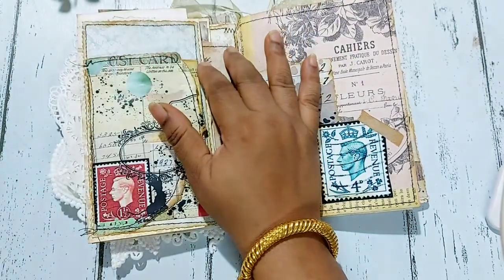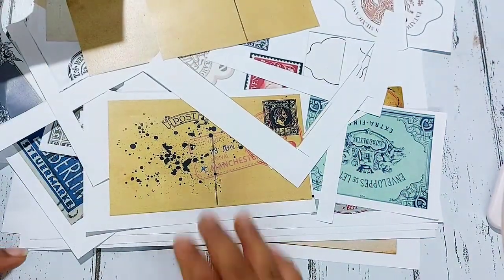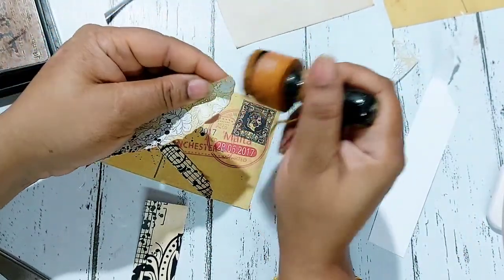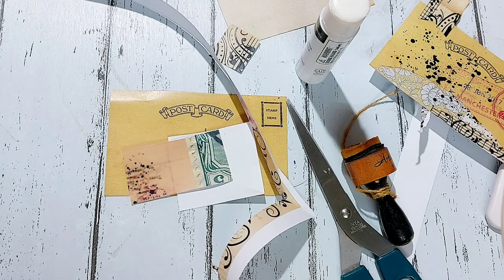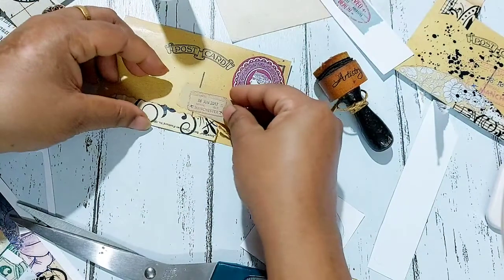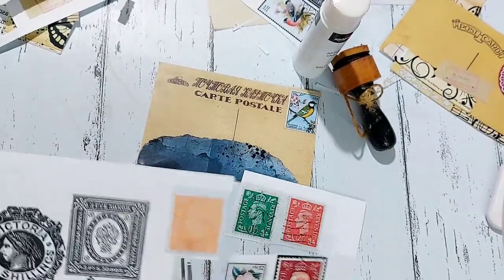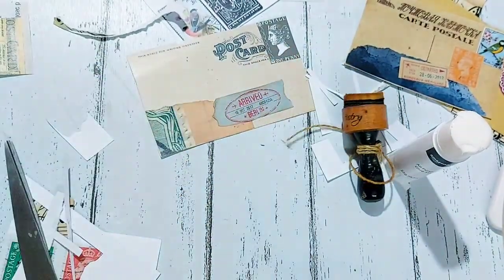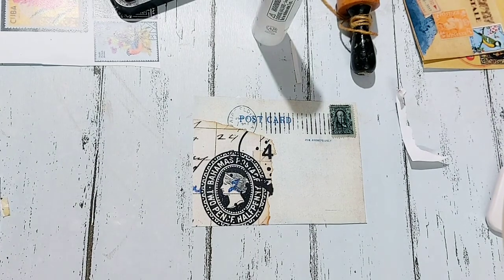Easy Altered PostCards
This is  a new digital papers set and ephemera in my etsy store. Below are the links.

** Main Pages/Collage sheets***

Ephemera sheets/Addon pages***